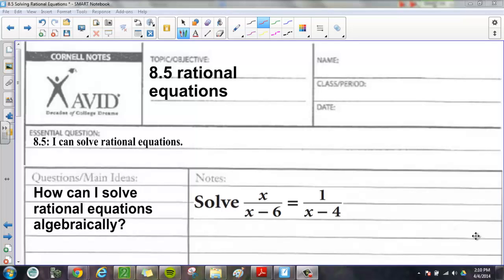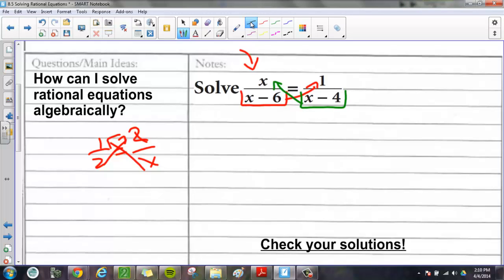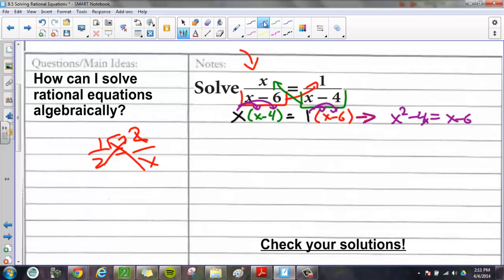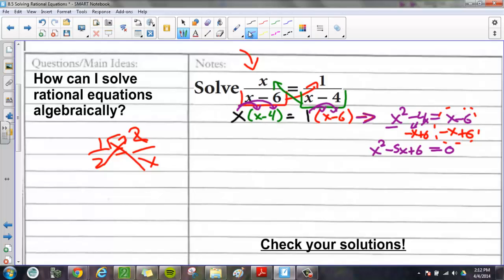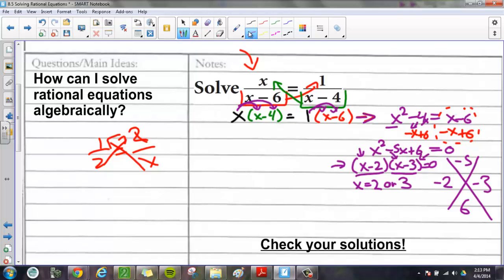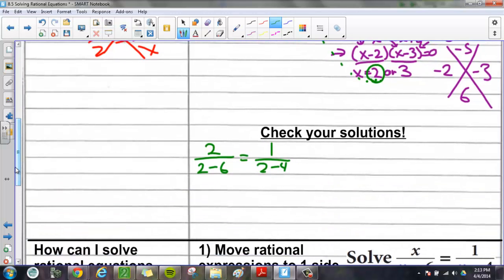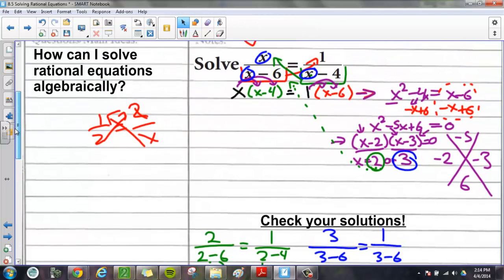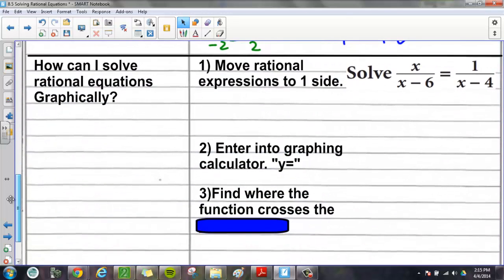8.5 notes part 1